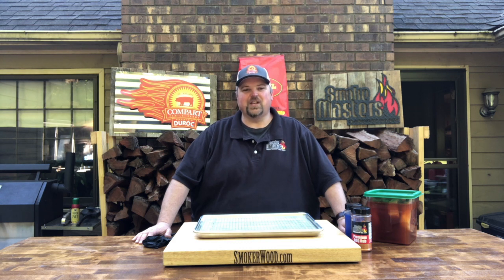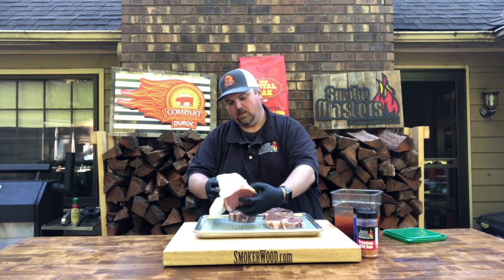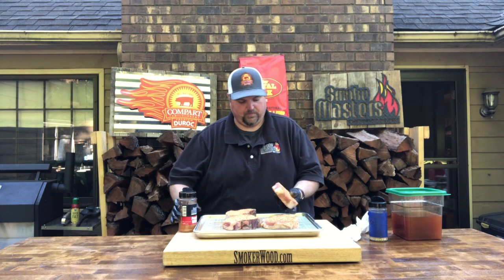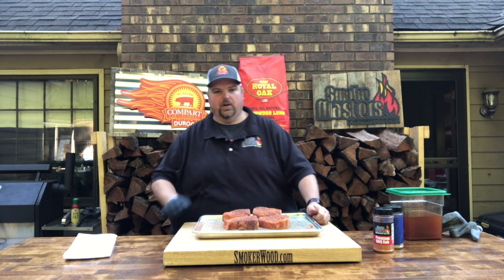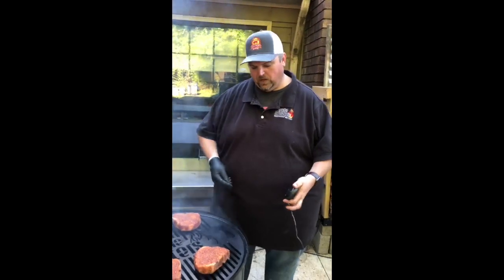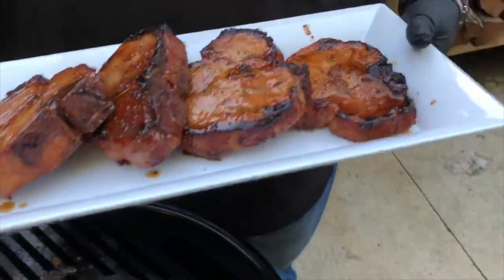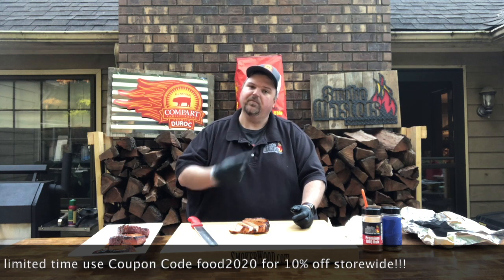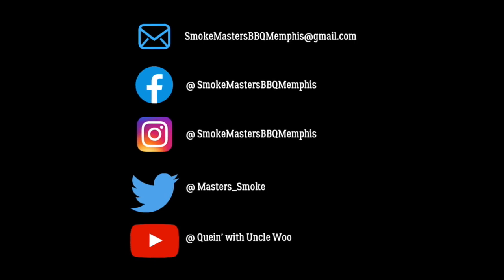HOW TO MAKE DRY AGED COMPART DUROC PORTERHOUSE PORK CHOPS ON THE WEBER SMOKEY MOUNTAIN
Come along with Uncle Woo as he smokes the most delicious Compart Family Farms Dry Aged Porterhouse Pork Chops! We start out with a cryo vac'd chop straight from the folks at Compart Family Farms. After a three hour brine, they take a bath in some Apple Wood smoke over Royal Oak lump charcoal, all on the Weber Smokey Mountain!

This one is a recipe for fantastic flavor! From the decadent flavor of the dry aged chop, to the sweet sticky honey bourbon glaze that we set on them at the end, you'll be rushing to bring home a set of these amazing chops!

THESE ARE THE PRODUCTS THAT UNCLE WOO USES IN HIS BACKYARD & COMPETITIONS:
Pk Grill
PK grill with Folding Cart
Weber 22” Smokey mountain Cooker
Kettle Pizza attachment for Weber Kettle
Vortex for Weber kettle
Stainless lid hinge for Weber Smokey Mountain
Replacement Thermometer for WSM
Weber 22” Kettle
Rotisserie Ring kit for 22” Weber
Cool touch wooden handles for Weber
Weber charcoal Chimney (High capacity)
BBQ Guru temperature control
Grill Grates for PK Grill
Grill Grates for the Weber Kettle
Weber Black Premium heat gloves
Brazilian style Skewers, Used for Bourbon Bacon Chicken!
Woo’s Denim Chef’s apron, Black
Black Nitrile XL Gloves (Woo wears these)
KK uses Medium
Disposable liner for Woo’s Brining Bucket
CharGriller Trigger Trap Door Charcoal Chimney
Fire Wire Skewers (Great for Shrimp and kebobs)
Lodge Grill Griddle cast iron pan (Woo uses this for crab cakes)
Cotton glove liners (Great for mild heat resistance)
Boos Mystery oil for your wood cutting board
Royal Oak Tumbleweed Fire starters!
Woo says you can never go wrong with anything from Royal Oak!!
Woo’s favorite Boning knife, black/red handle
BBQ grate pliers, great for Grill Grates!!
Wilton Mini loaf pan for Comp Chicken!!
Injection needles for the Chops power injector.
CLOSED TIP!! The only ones to use!!
Chops power injector
The only injector for Hogs and Shoulders!!! Woo approved!!
SpitJack injector
For smaller meats, and targeted up-close injecting!
Butchers pistol grip injector
This is the inexpensive, economical version of the Spitjack!
Woo’s Brisket Wrapping paper!!
Cambro Warming box
Great for holding competition meats and big family gatherings!!
Reynolds Ptmasters choice foil, this is the HEAVY stuff!
Good foil for most of your BBQ needs. Heavy, and in a super large roll!
Plastic Spice shaker
A great variety of smokin' pellets to try out and see what you like!!

Uncle Woo and the SmokeMasters Championship BBQ Team competes in the Memphis Barbecue Network as well as the Memphis in May World Championship Barbecue Contest and the occasional KCBS contest.